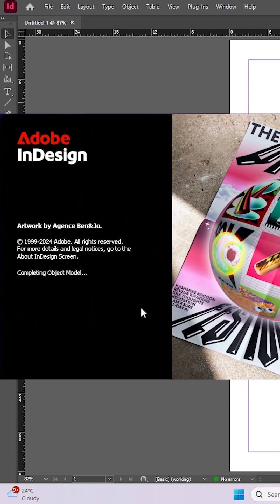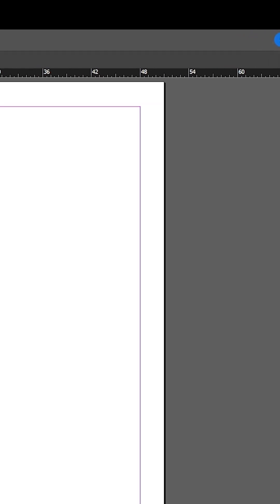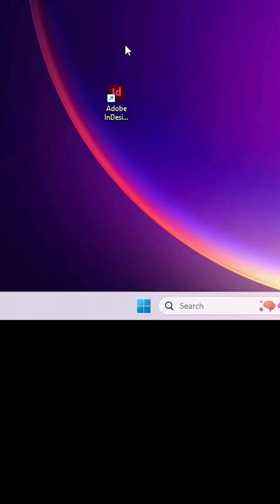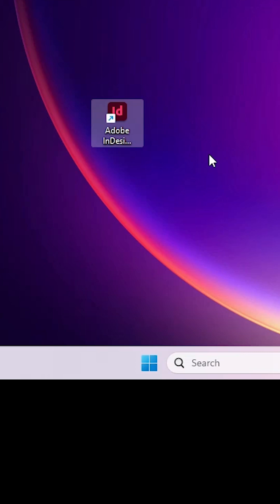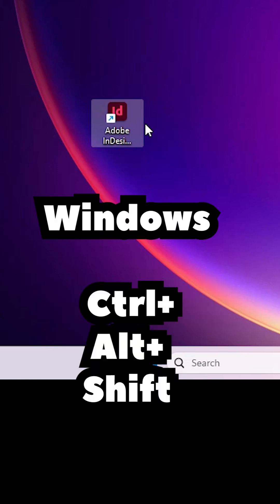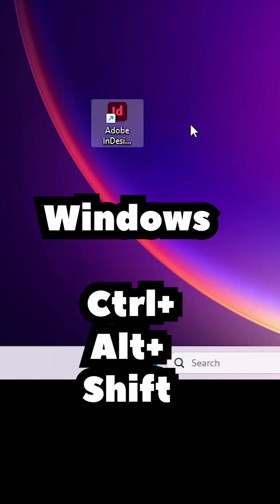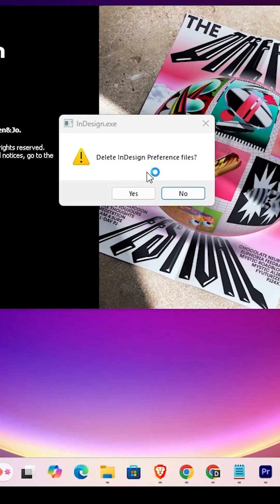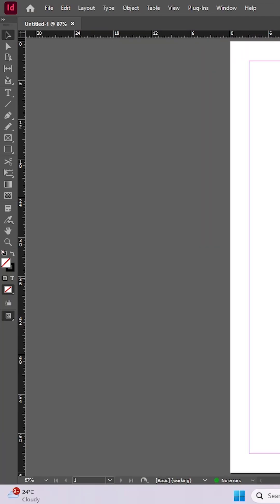How to Reset Adobe InDesign to Default Settings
Need to reset Adobe InDesign to its default settings? This quick tutorial shows you how! Fix issues or restore default preferences easily: double-click the Adobe InDesign application (not the shortcut) in the Program Files (Windows) or Applications folder (Mac), then hold Ctrl+Alt+Shift (Windows) or Command+Ctrl+Option+Shift (Mac) as it starts. Click Yes when prompted to delete preferences. Your InDesign will launch with fresh settings! Perfect for troubleshooting or starting anew.